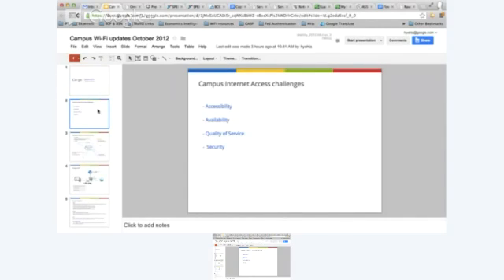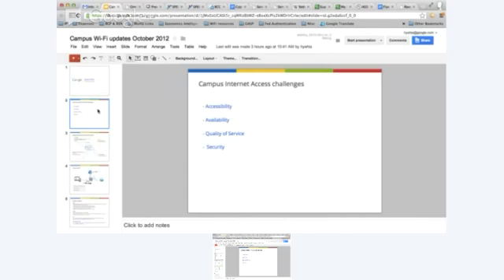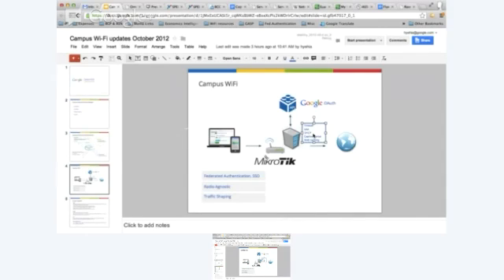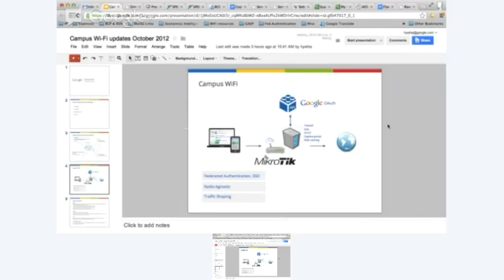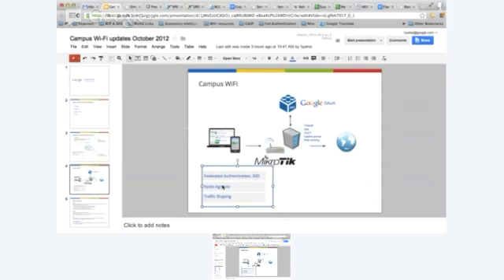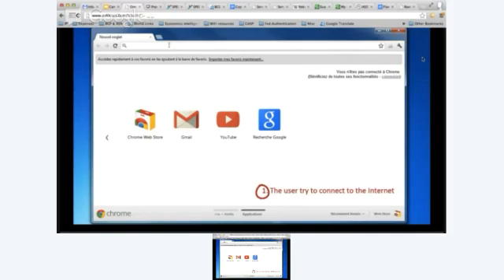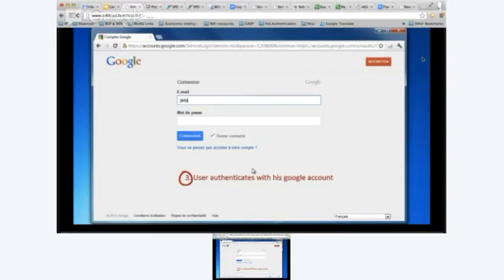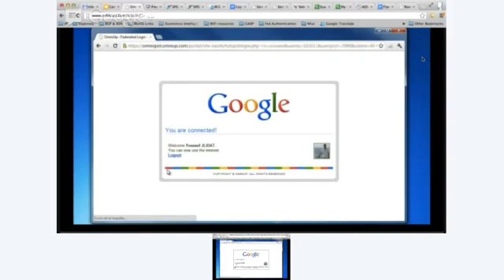Introducing Campus Wifi in MENA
Hisham Yehia, Associate Technical Program Manager at Google, introducing his team's new project Campus Wifi. The project aim is to make it possible for more students in MENA to get online through providing technical support to their universities.